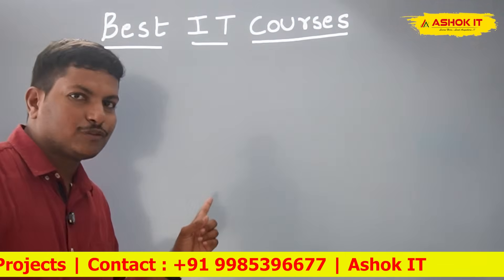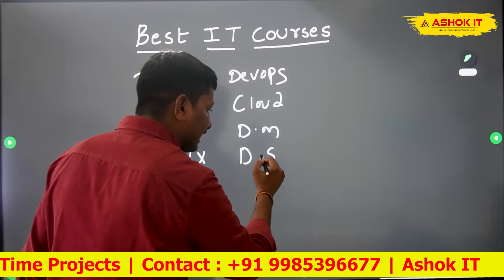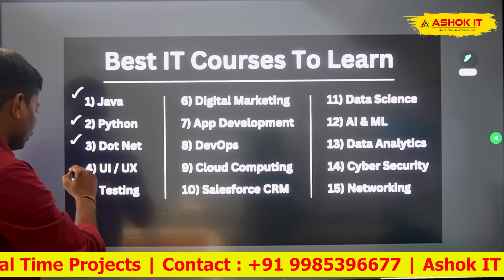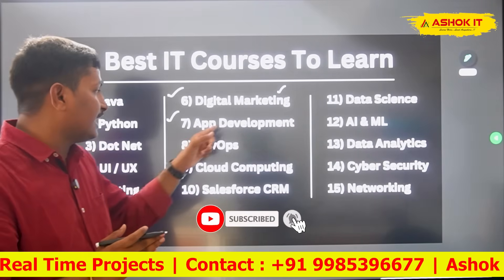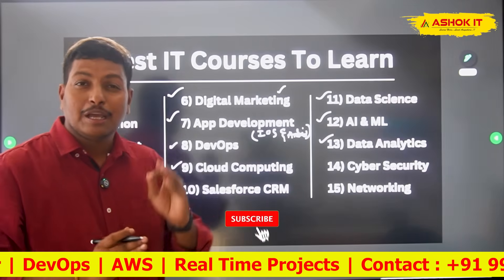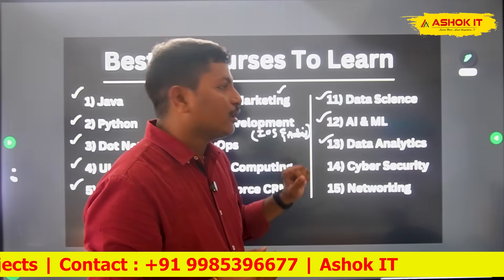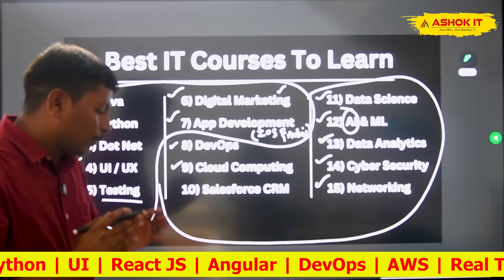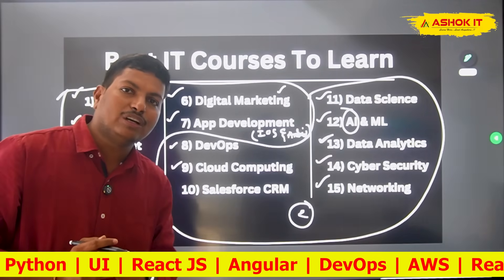Top 15 Software Courses To Learn In 2025 : Boost Your Tech Career Now!"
In this video we discussed top 15 IT courses to learn in 2025 to land in your dream job.

We also explained best courses for freshers and best courses for careergap students to learn.

  🎈 Live Coding
  🎈 Real-time Environment
  🎈 Class Notes